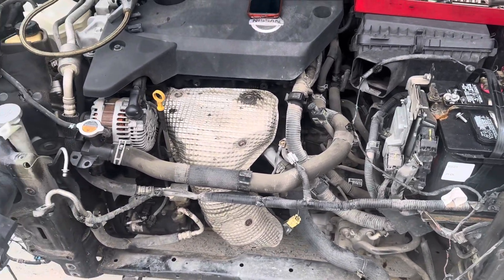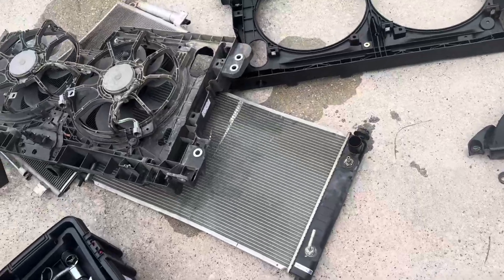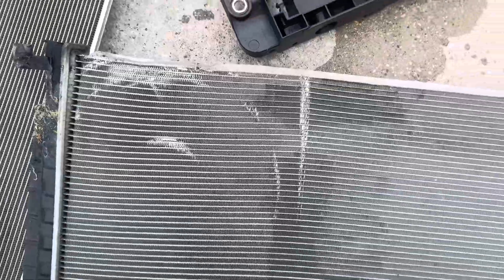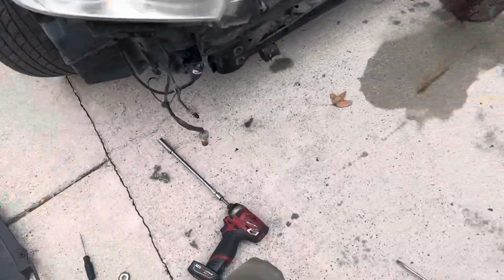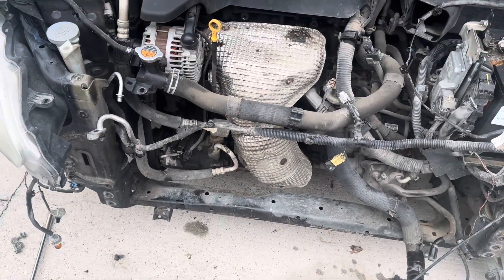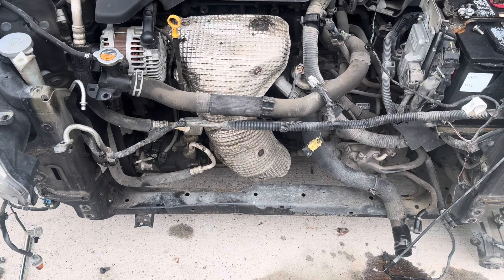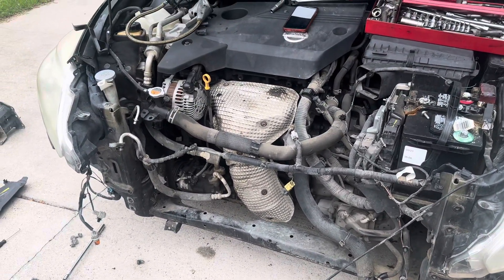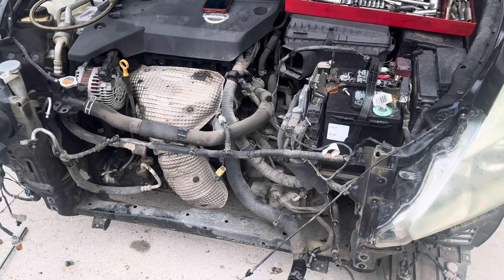Nissan Altima radiator condenser fan and radiator support for appointments Houston